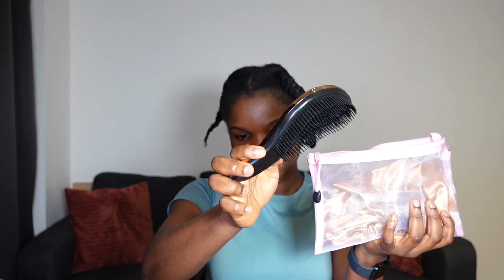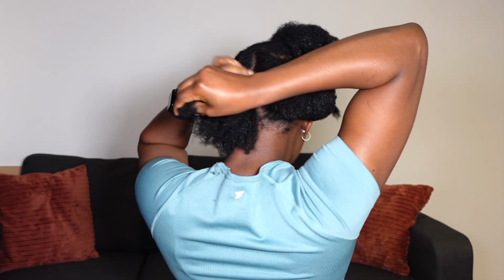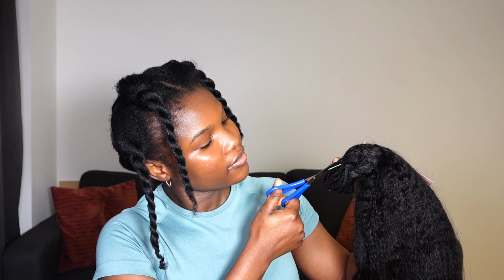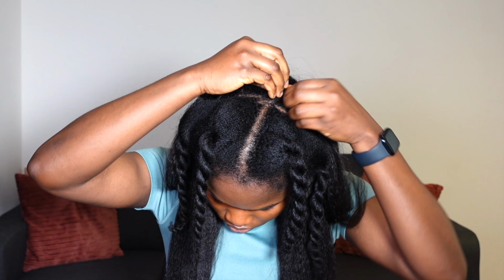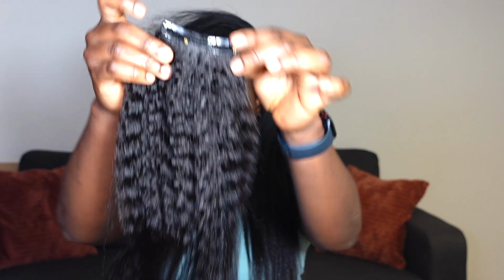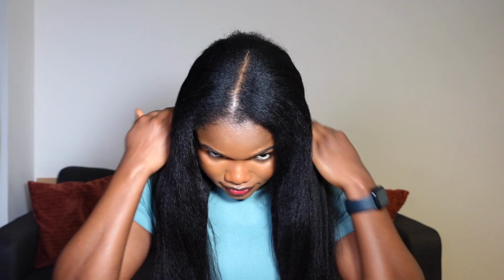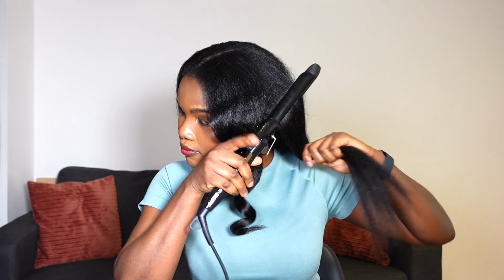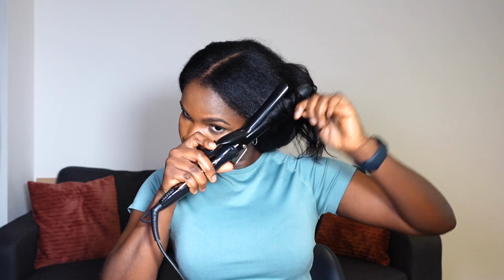HOW TO BLEND KINKY STRAIGHT CLIP INS ON 4C NATURAL HAIR | BLOW OUT METHOD | FT CURLS QUEEN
I am wearing a 18 inches clip-in hair extension in a kinky straight texture from CURLSQUEEN.

CAMERA/EDITING SOFTWARE
Sony ZV1
Mac Imovie